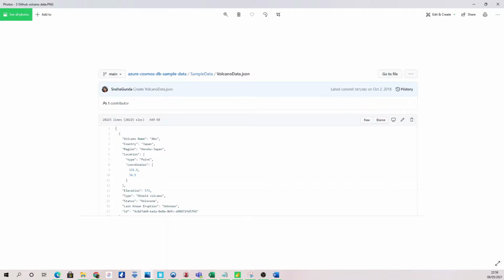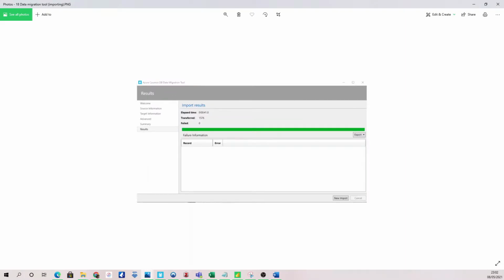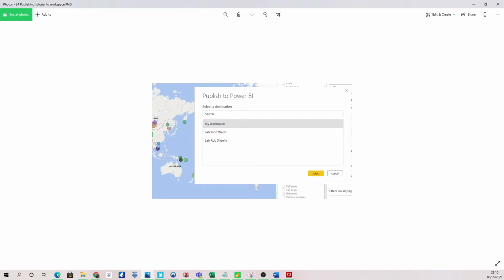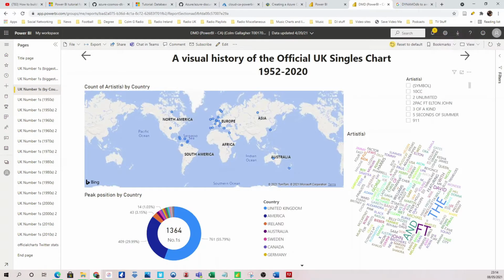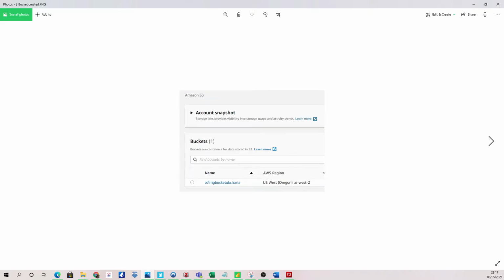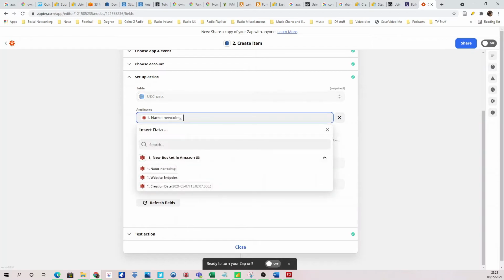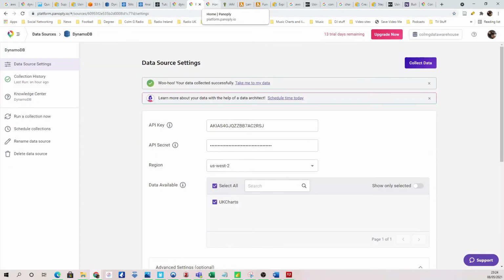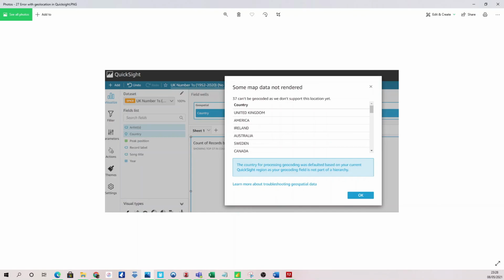Cloud App Dev CA Colm Gallagher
Cloud data storage and visualisation: Microsoft vs Amazon – A comparison